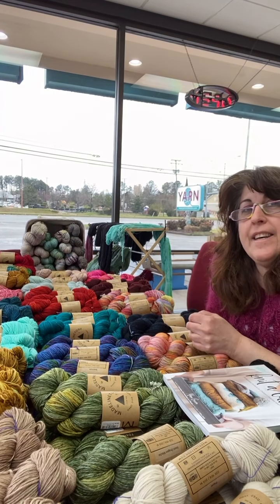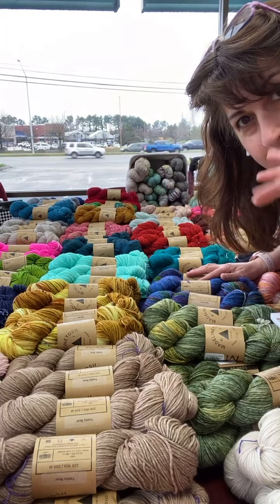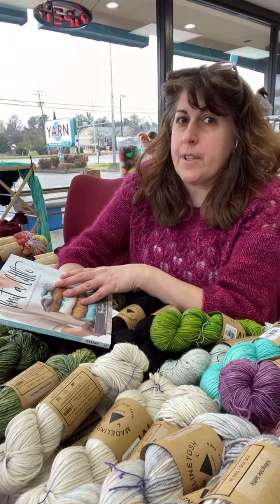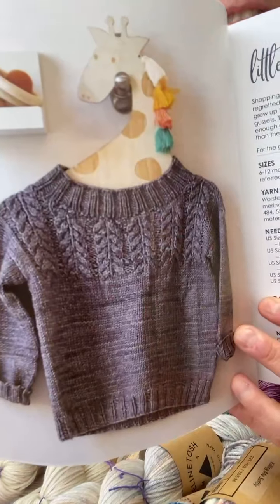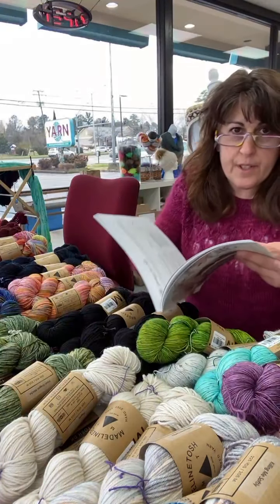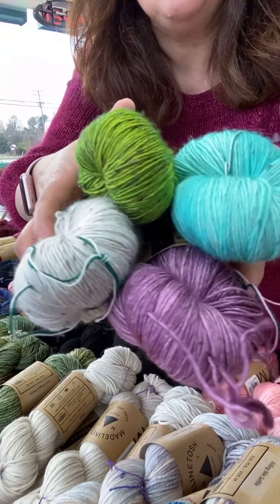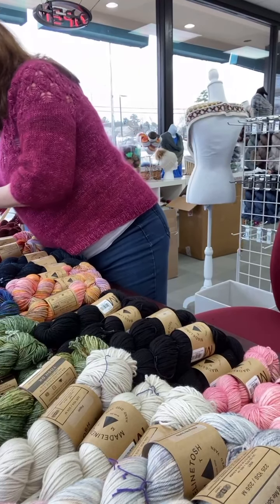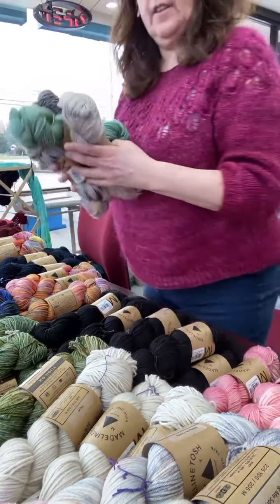Tosh DK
Madelinetosh DK is here.  Marie Green Knit a Little is the best book.